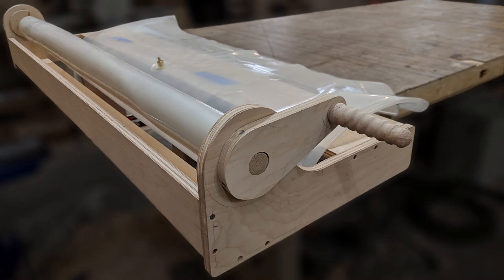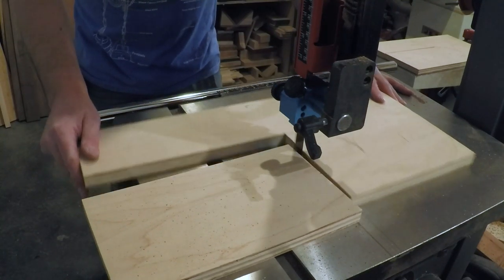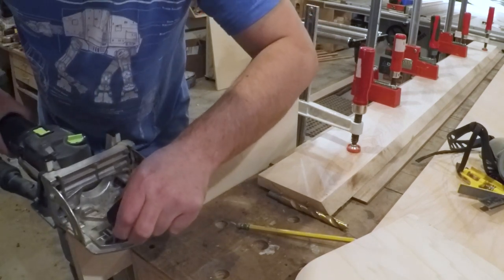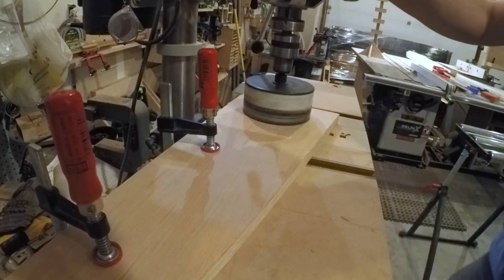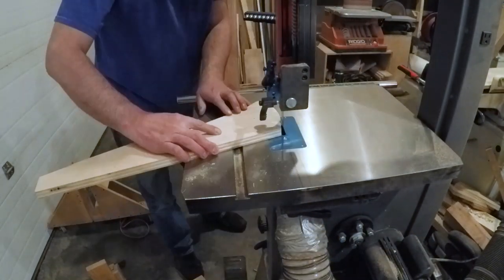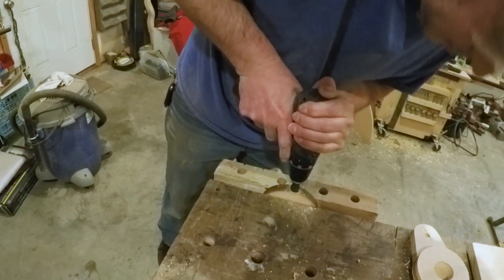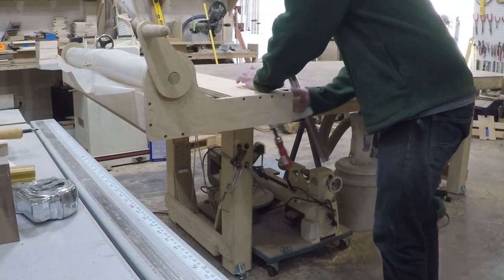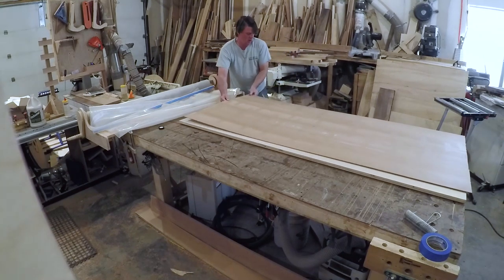Building a Veneer bag Deployment and Storage Jig - Woodworking - Shop jig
I built a Veneer bag and storage system for this video to help manage my veneer bag.  Packing that thing is a lot of dead weight, and I didn't want to risk it getting a hole punched in it.